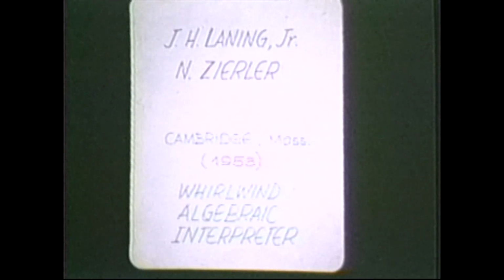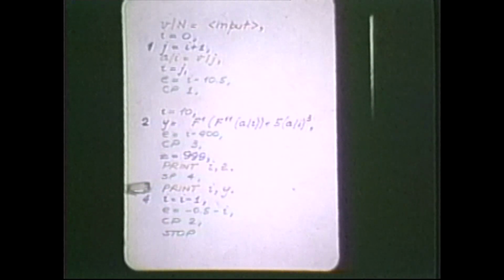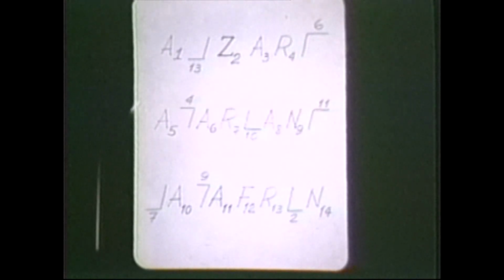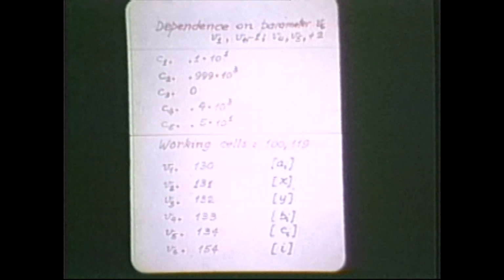Early History of Programming Languages by Donald Knuth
The First International Research Conference on the History of Computing was a milestone in the history of computing, drawing a global elite of computer pioneers from the first generation of electronic digital computing. Most talks are approximately 45 minutes in duration and feature a lecture with a brief question and answer period afterwards.

In this brief talk, chronicler and historian of programming Donald Knuth gives a talk (unfortunately somewhat truncated on this recording) about the first decade of high-level programming languages up to 1957. The TPK algorithm is noted here, a simple program introduced by Knuth and his colleague Luis Trabb Pardo to illustrate the evolution of programming languages. The idea behind TPK is to take one algorithm and write it in every language in order to understand the ‘flavor’ of each language, including the choices its designers have made in its creation.

This lecture’s transcript was included in the edited volume from the conference, viz. Knuth, Donald, E., and Trabb-Pardo, Luis, “The Early Development of Programming Languages,” in Metropolis, N., and Howlett, J., Rota, Gian-Carlo, A History of Computing in the Twentieth Century, New York: Academic Press, 1980, pp. 197 – 273.